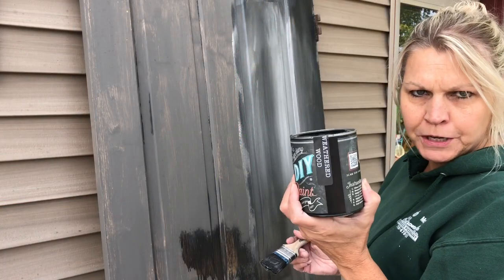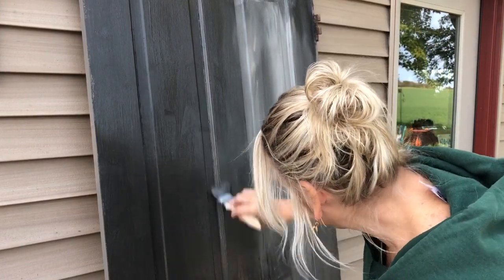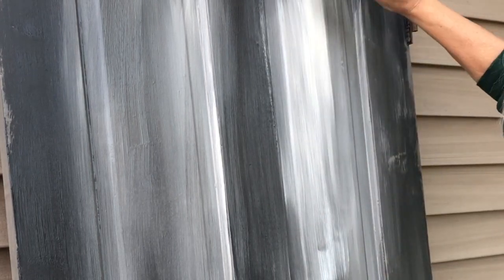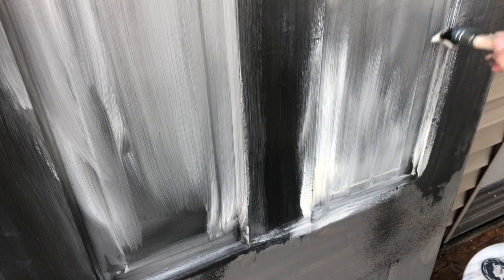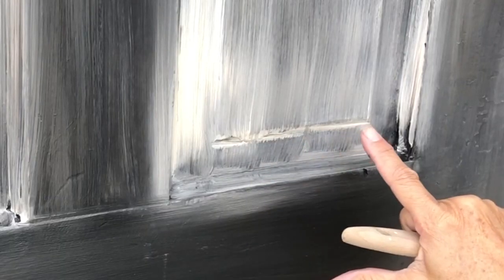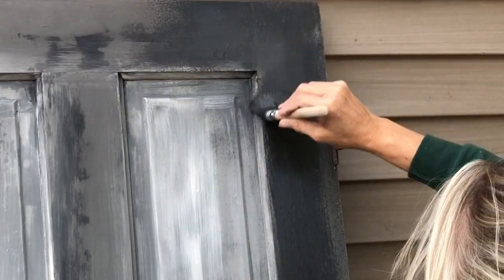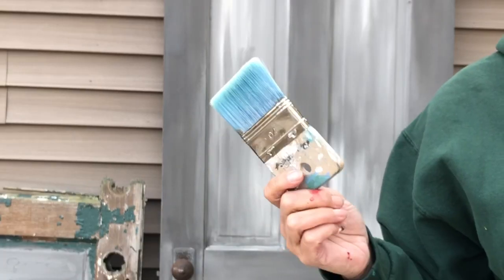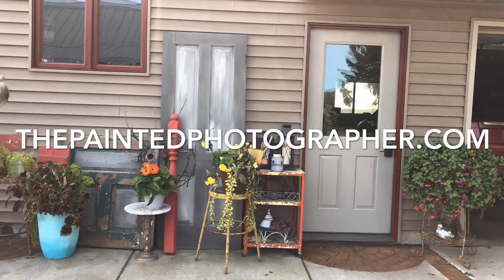How to blend using DIY Paint | The Painted Photographer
Products used in this video - DIY Paints in Weathered Wood, Tarnished Pearl and Faded Burlap.  Sealed DIY Big Top - all available at Medford Fourmans Farm Home Center, Medford, WI.   Click on the links below to order and have them shipped right to your door.